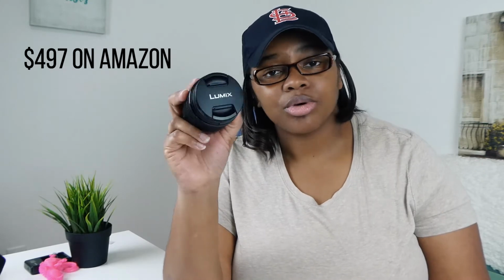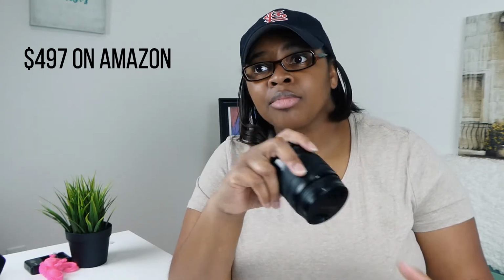Why You Should Keep Your Kit Lens| EntreChats Daily #09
There's always a lot of recommended buys for new cameras but you'll typically hear to dump the kit lens first. Today, I'm sharing why you should keep your kit lens and why it's an awesome tool to create with - especially if you're just getting started with video or photography.

Shot on the Panasonic ZS70:

*Sorry about the high noise floor in the video, it was some machine running outside and was pretty loud. I adjusted the audio some, but couldn't edit it to remove it completely without distorting my voice. Hope it's not too annoying.

My Recording Setup:

My Baby!
She's Good Too
Fave Lapel Mic
Even Cheaper Lapel Mic